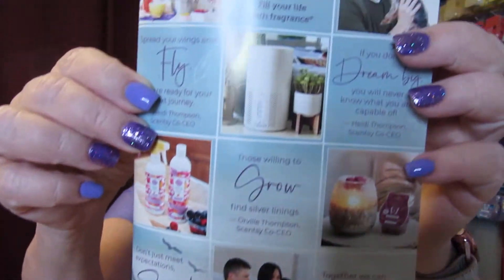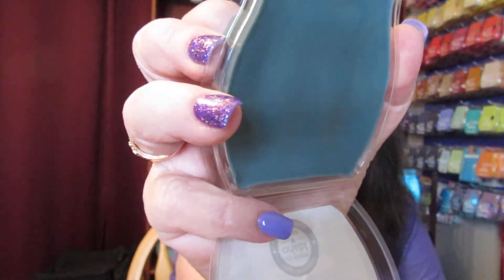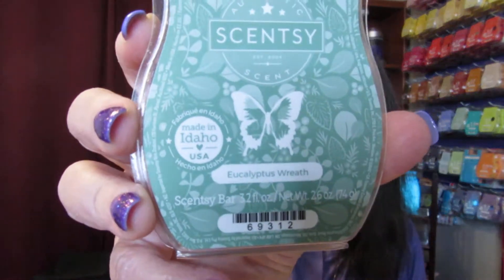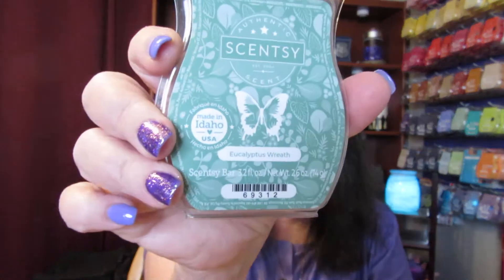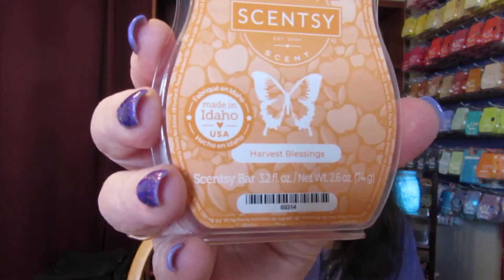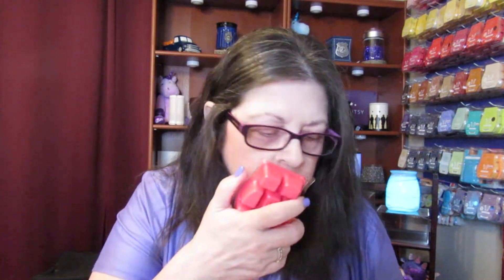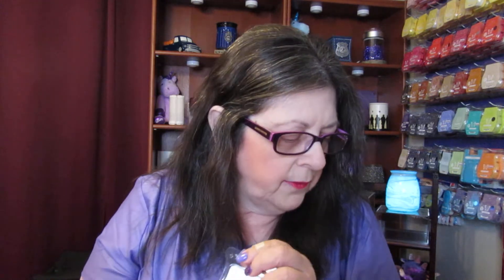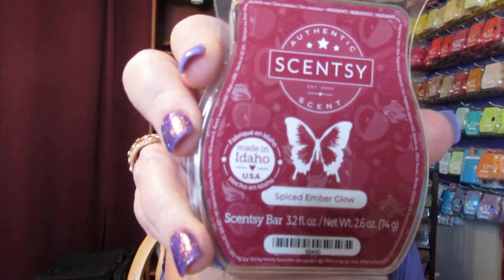New Scent Bar Releases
These new releases are fantastic!!!

𝔹𝕝𝕦𝕖 𝕊𝕒𝕘𝕖 & 𝕋𝕠𝕟𝕜𝕒
Revel in the richness of midnight sage and black lavender over the sultry sweetness of tonka bean.

ℂ𝕚𝕟𝕟𝕒𝕞𝕠𝕟 𝔹𝕦𝕥𝕥𝕖𝕣𝕔𝕣𝕖𝕒𝕞
Italian buttercream and creamy mascarpone scooped over cinnamon cake combine sugar, spice and everything nice.

ℂ𝕒𝕤𝕙𝕞𝕖𝕣𝕖 & ℂ𝕠𝕣𝕕𝕦𝕣𝕠𝕪
Wrap yourself up in the coziness of creamy vanilla, Sicilian bergamot and cashmere sandalwood.

𝕋𝕚𝕟𝕤𝕖𝕝 𝔹𝕖𝕣𝕣𝕪
Strawberry and cranberry dipped in cinnamon and sweet sugar for a little extra sparkle.

𝕊𝕡𝕚𝕔𝕖𝕕 𝔼𝕞𝕓𝕖𝕣 𝔾𝕝𝕠𝕨
Smoked apple and toasted vanilla over cinnamon embers offer a warm and inviting escape.

ℙ𝕠𝕞𝕖𝕘𝕣𝕒𝕟𝕒𝕥𝕖 ℙ𝕣𝕠𝕤𝕖𝕔𝕔𝕠
Delectable roséberry and pomegranate add an effervescent splash to a flute of pink prosecco.

𝔾𝕣𝕒𝕙𝕒𝕞 ℂ𝕣𝕒𝕔𝕜𝕖𝕣 ℂ𝕣𝕦𝕟𝕔𝕙
Caramelized graham cracker layered with crunchy peanut butter and creamy vanilla bean.

ℍ𝕒𝕣𝕧𝕖𝕤𝕥 𝔹𝕝𝕖𝕤𝕤𝕚𝕟𝕘𝕤
Radiant apple, spiced pumpkin and smooth oak embody everything you love about autumn.

𝔼𝕦𝕔𝕒𝕝𝕪𝕡𝕥𝕦𝕤 𝕎𝕣𝕖𝕒𝕥𝕙
Fresh eucalyptus is woven with juniper and adorned with frosted mint.

𝕊𝕔𝕒𝕣𝕝𝕖𝕥 𝕊𝕦𝕟𝕗𝕝𝕠𝕨𝕖𝕣
Juicy apple and a hint of red cranberry are brightened by a scarlet sunflower turning to face the sun.

Thank you for your continuing support!